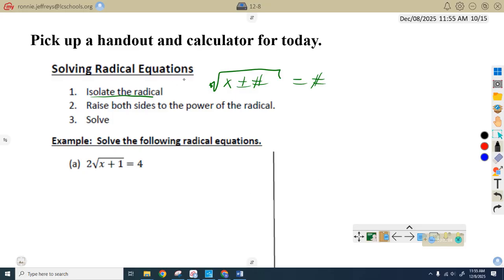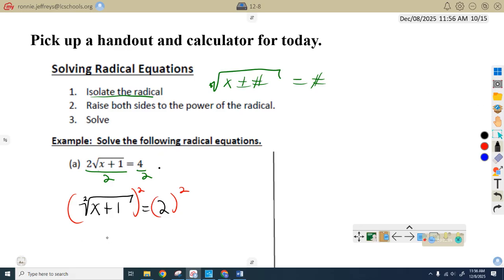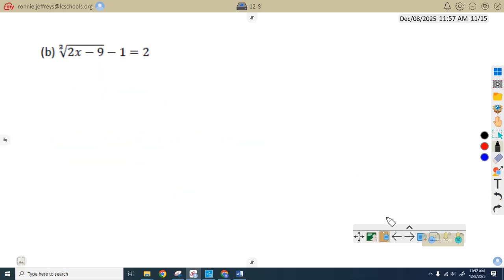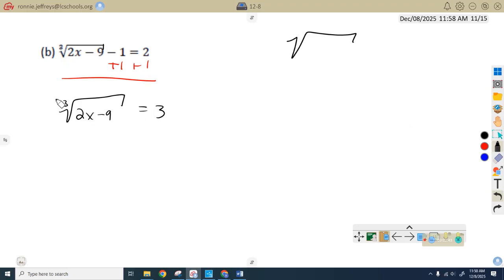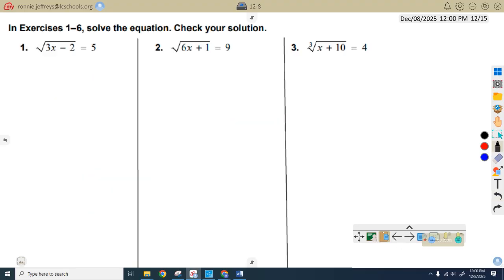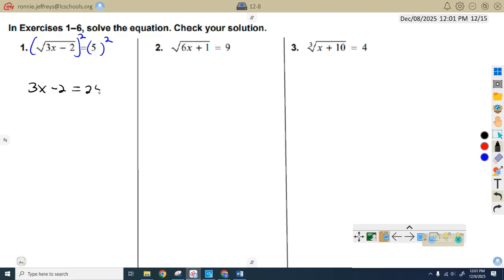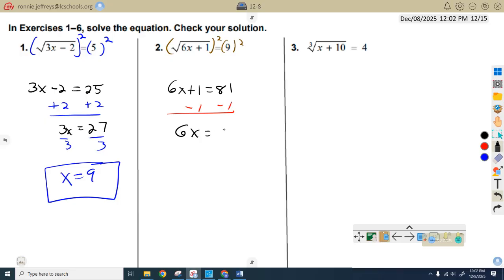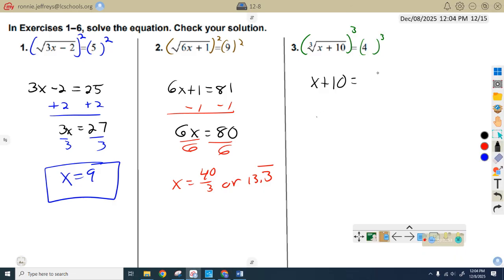Solving Radical Equations